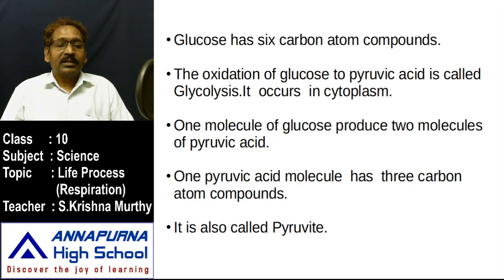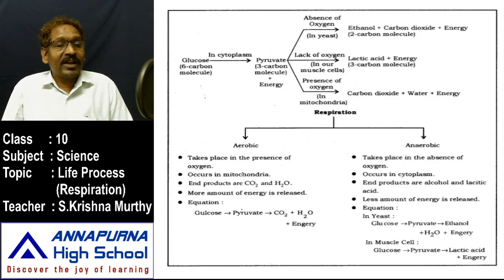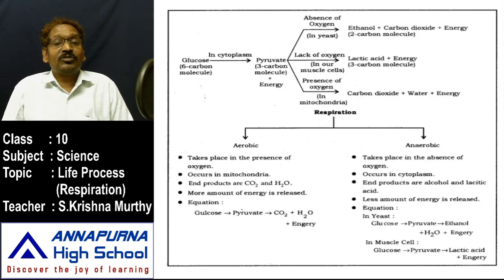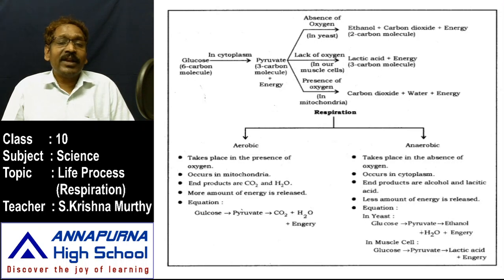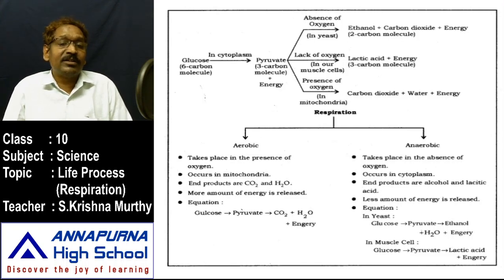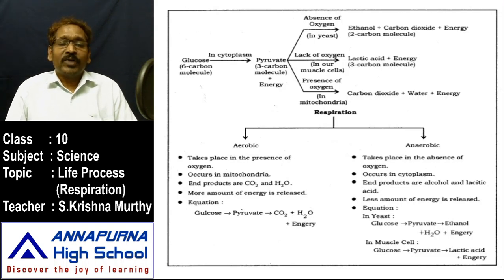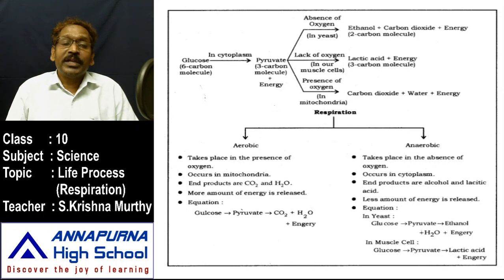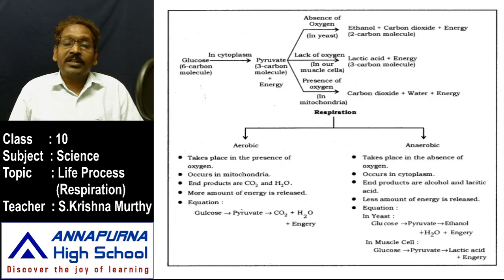10th Science 6 5